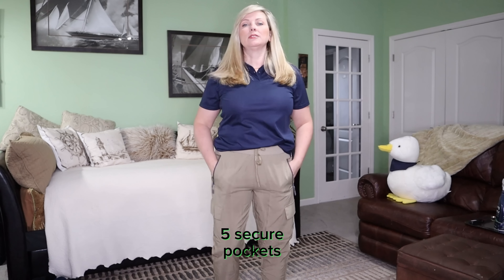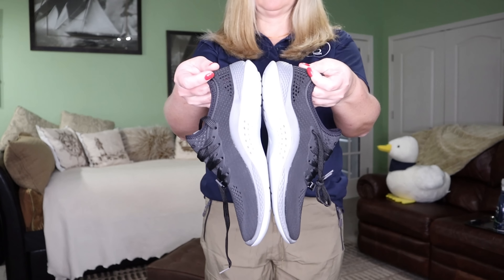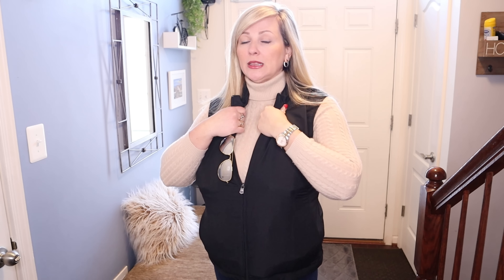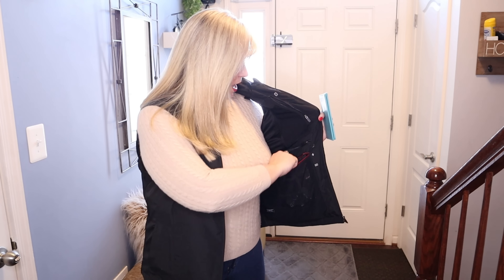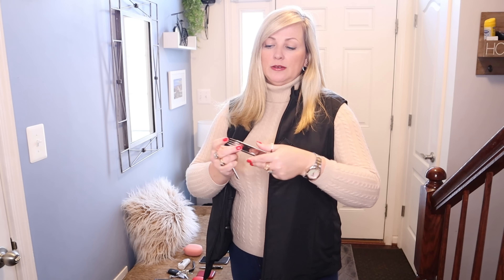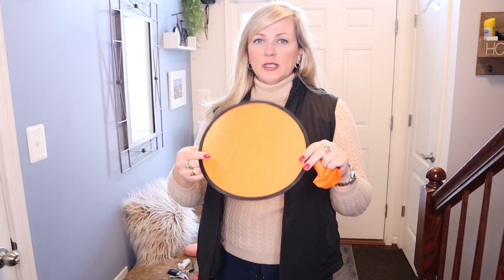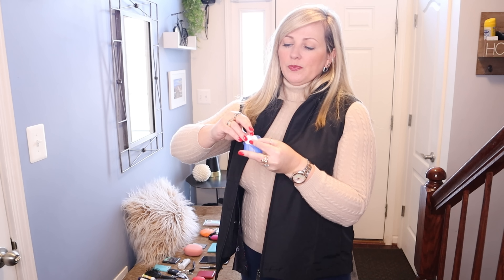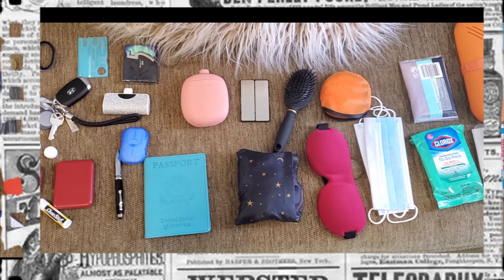'COMFY & PRACTICAL'. Try these clothes and shoes on your next trip. 1 ON 1 Girl Talk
This SERIES of short videos '1 on 1 GIRL TALK' is about my little secrets I would like to share with other ladies. It is like having a next door girlfriend that you run into from time to time.

*Clothes and shoes:

Lightweight pants
Hiking sandals
Snow boots
Columbia jacket
Water Repellent Travel Vest

*Travel essentials:

Travel Pillow
Noise cancelling ear buds
Pocket mirror
Personal fan
Nail care toolbox with mini screwdriver
Silicone toothbrush pouch
Quick drying towel set (3)
Sleep mask (3)
Travel floss
Compact toothbrush
Toilet tissue to-go
Toilet Seat Covers
Kleenex flat pouches
Portable anti-bacterial soap
Compressed mini towels
Portable utensils set

Portable phone battery charger (2) for Android
Portable battery charger for iPhone
Rechargeable neck fan

Reusable & foldable tote bag